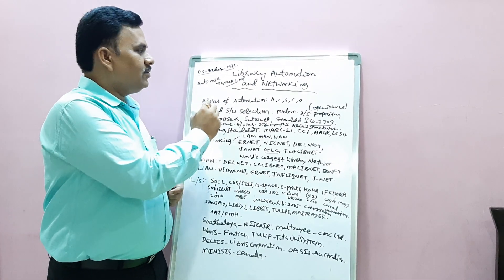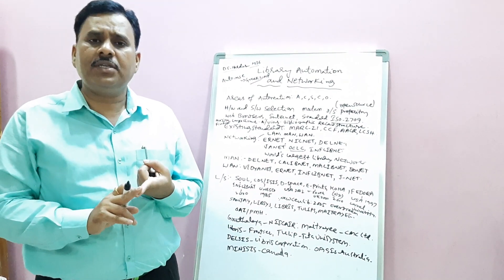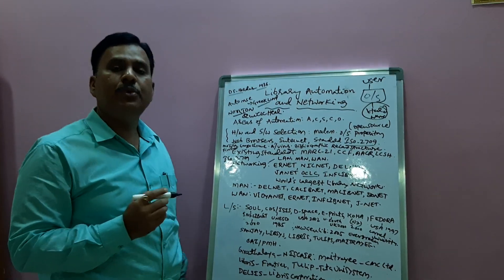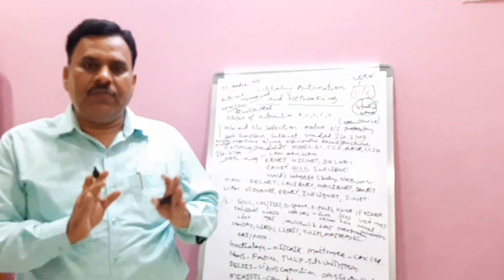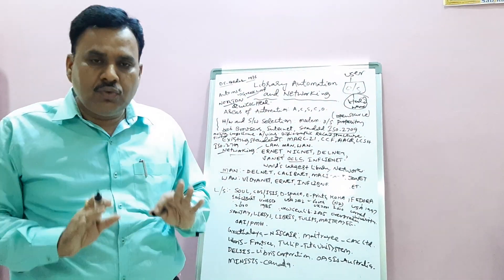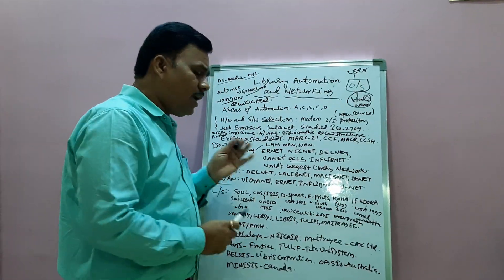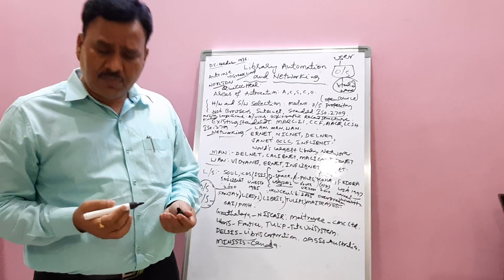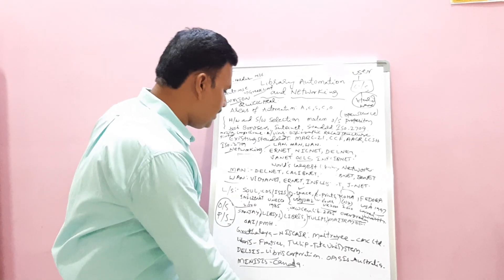Library Automation-Information Retrieval(By Vivekavardhan O.U)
Library Automation